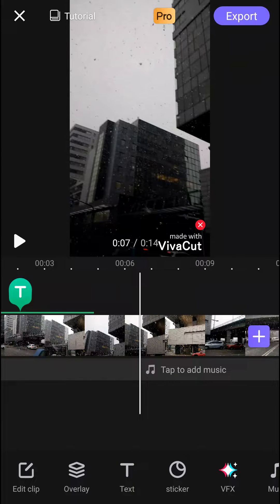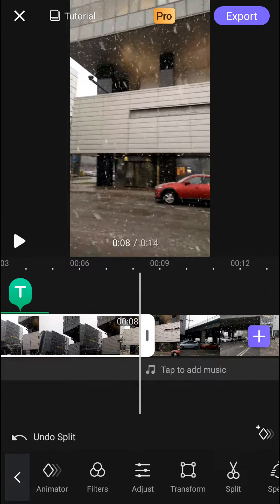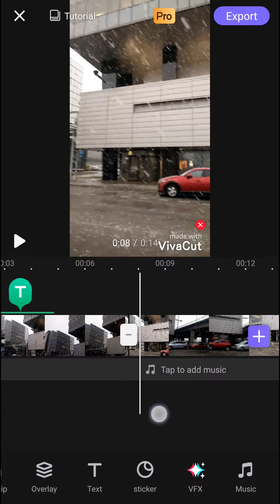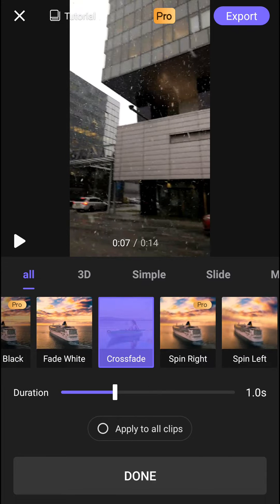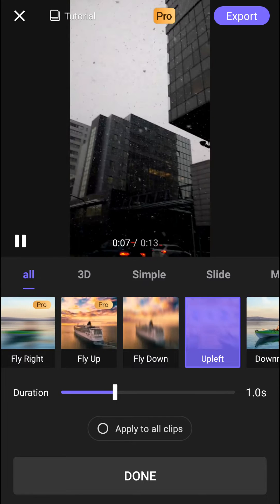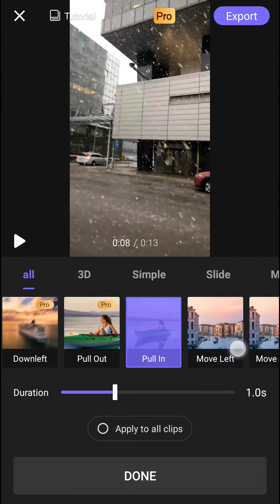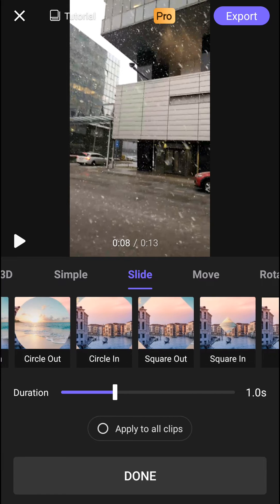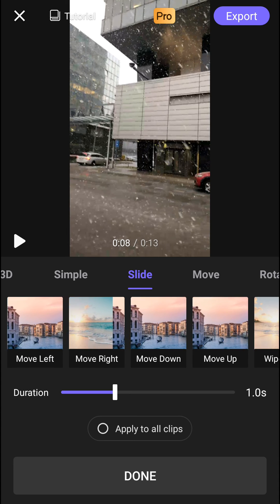Vivacut - How To ADD Transitions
In this video you will learn How To ADD Transitions in Vivacut

 , transferwise ‏‏‎ ‎

GET AMAZING FREE Tools For Your Youtube Channel To Get More Views:
Tubebuddy (For GROWTH on Youtube):